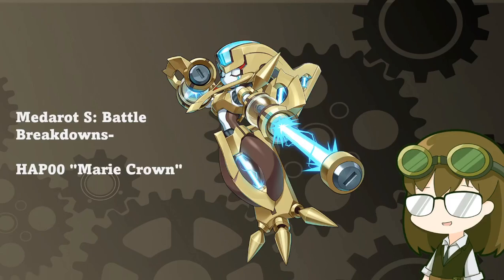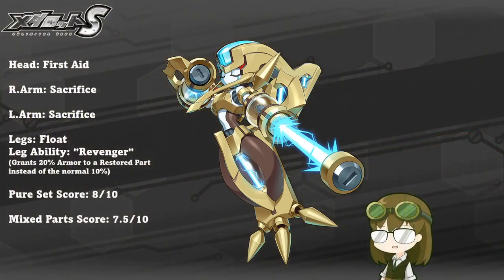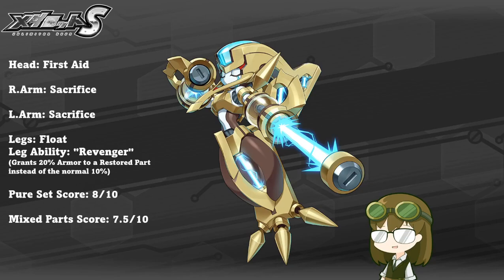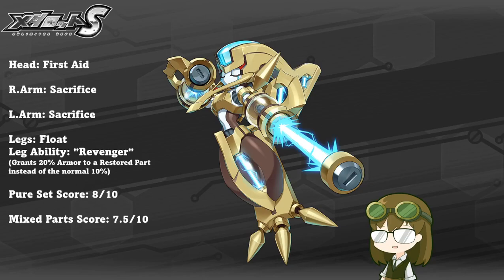Robattle Analytics: HAP00 "Marie Crown"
Don't let her graceful appearance fool you, this Harp type hides some truly vicious power within her electrified, high-power, strings!

HAP00 "Marie Crown"
First Aid/Sacrifice/Sacrifice, "Revenger"